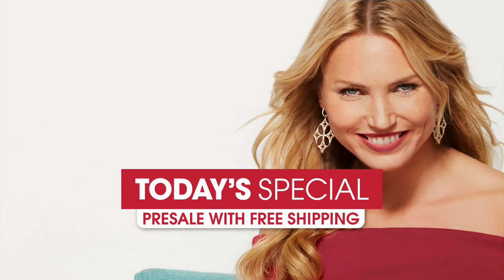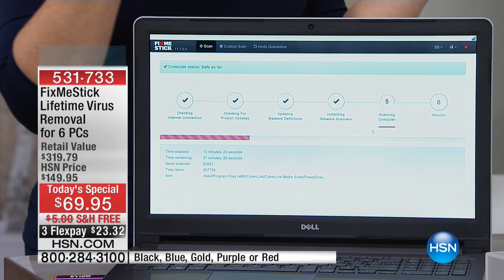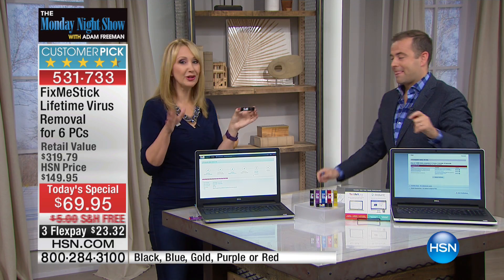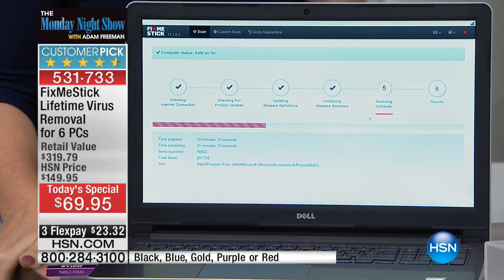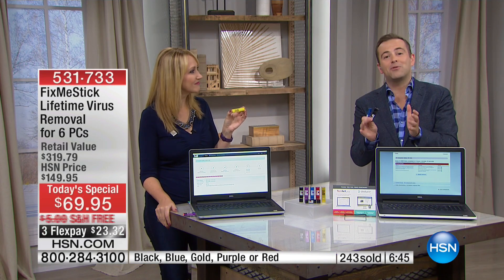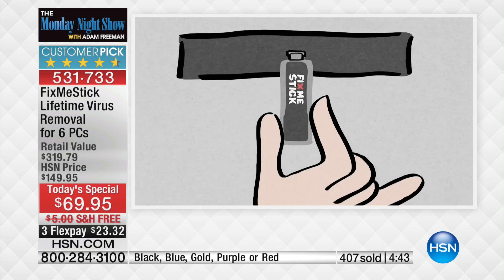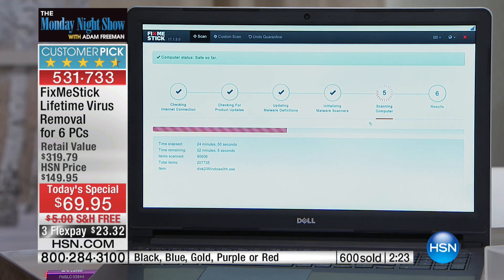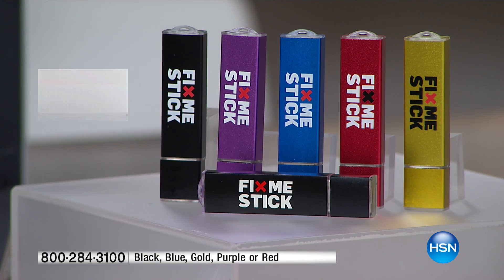FixMeStick Lifetime Virus Removal for 6 Computers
FixMeStick Lifetime Virus Removal for 6 Computers with TaxAct 2016 and deductr Pro Software
When nasty malware intruders slip past your antivirus program, FixMeStick is on the job. Simply plug it...